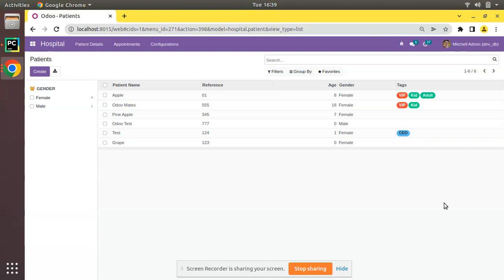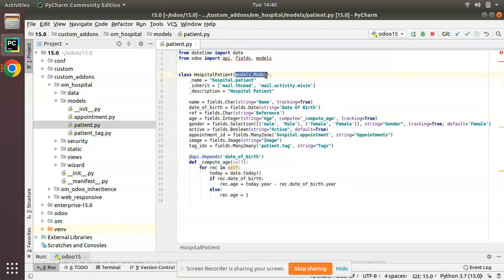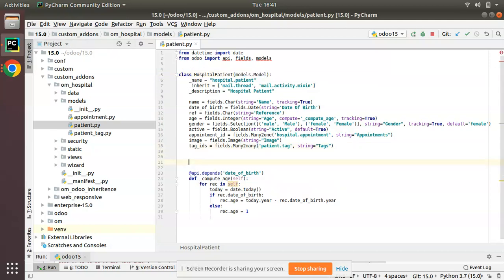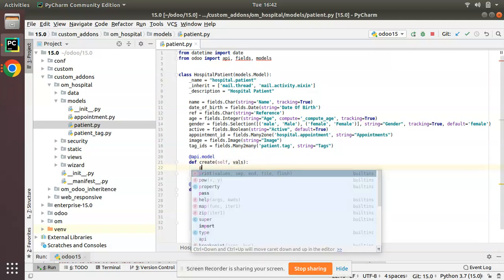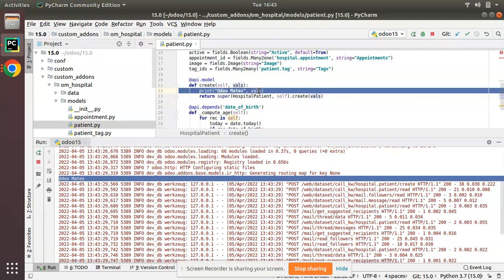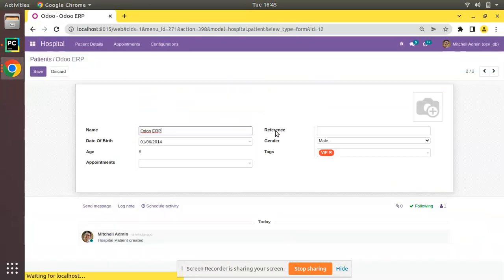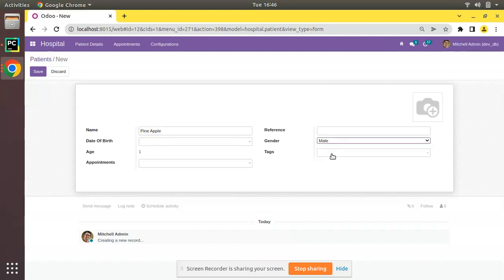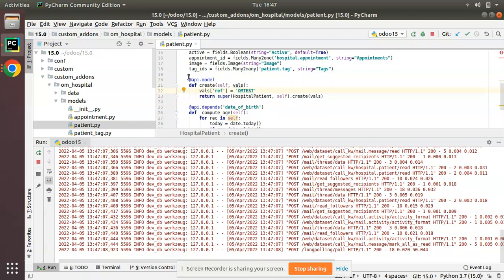71. How To Override Create Method In Odoo || Odoo 15 Tutorial || Odoo ORM Methods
How to override create method in Odoo. How to inherit create method in odoo. Odoo orm methods. Create method in Odoo. Steps to override create method in Odoo 15. Odoo 15 tutorial. Create module in Odoo 15. Odoo 15 inheritance. Build module in Odoo 15. Odoo 15 create method. Odoo orm methods.